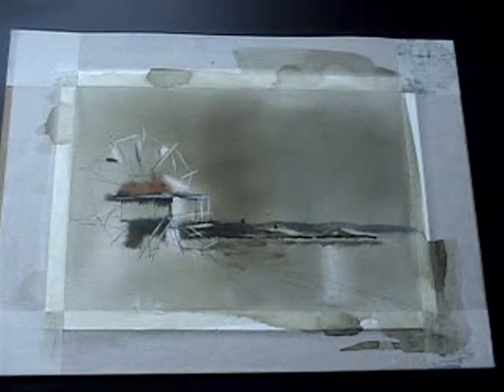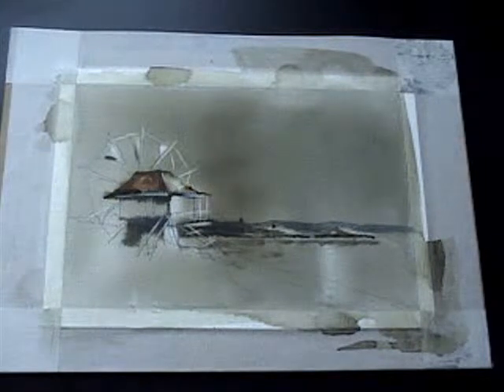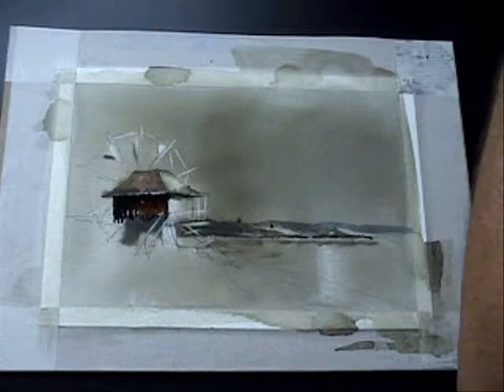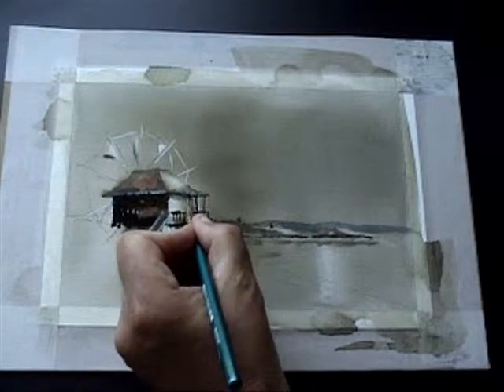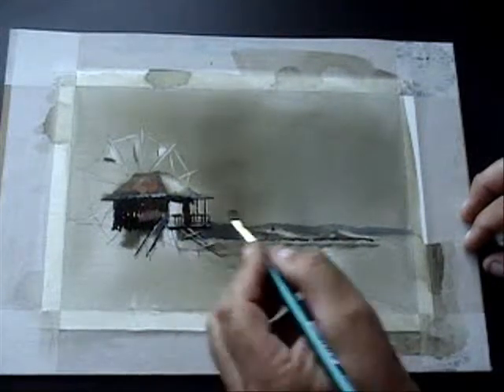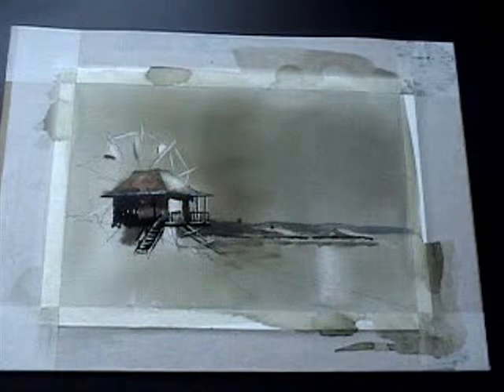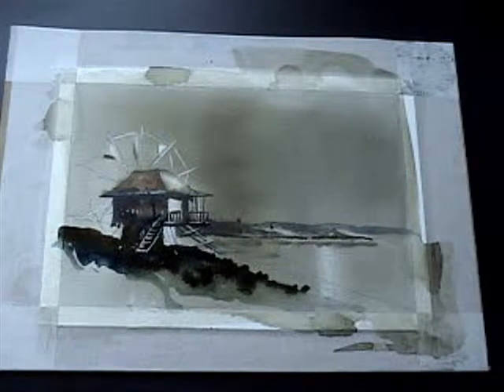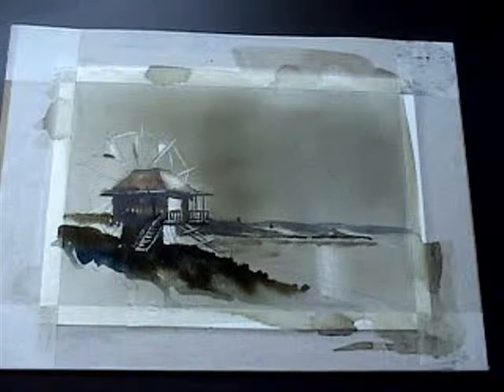The Windmill & The Islands Part 3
These are the how to paint watercolour videos of English Artist, Author and Tutor Martin Stephenson also known as stevo. Martin runs Art related activities in his adopted home in Sozopol, Bulgaria. These include Private Tuition, Art Clubs and Art Holidays and mini breaks in Bulgaria and elsewhere. His popular e-book 'Watercolours for Beginners' a step by step guide is available from his village website. His successful Exhibitions The Sepia Collection, and Two Englishmen abroad, both in Bulgaria together with his exposure in many Galleries throughout his adopted home, have ensured his original paintings, and limited edition prints and postcards are much sought after, and in Private Collections in Bulgaria, UK, USA, Russia, Australia and throughout Europe.